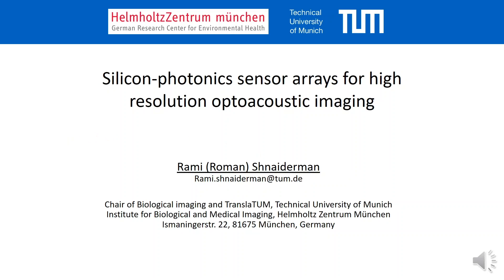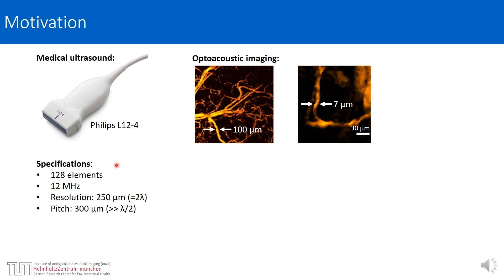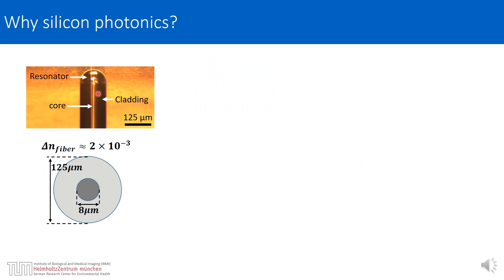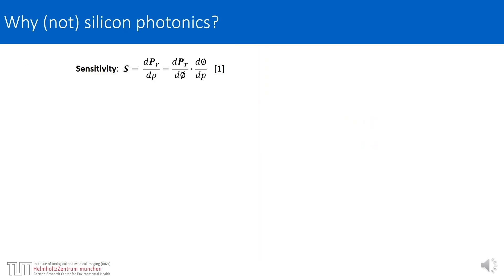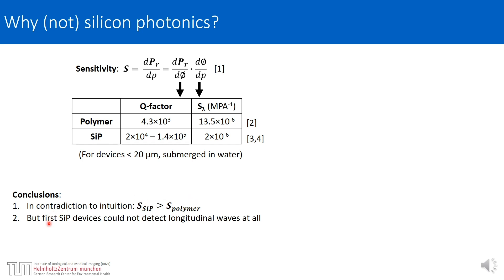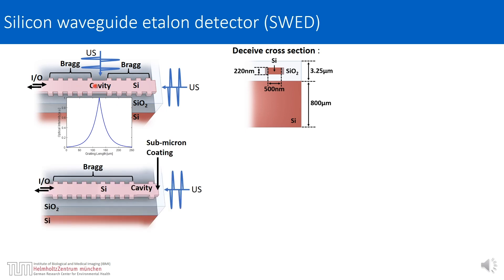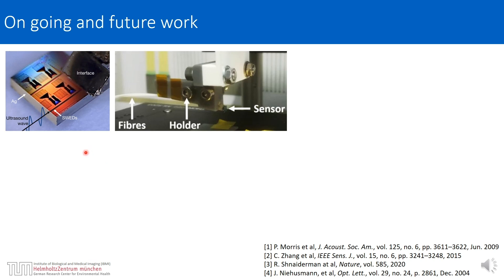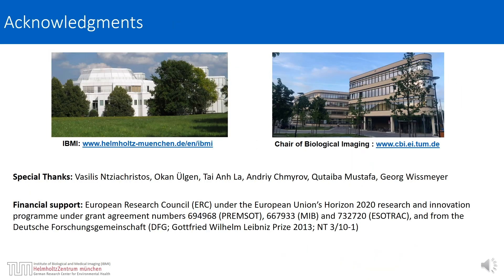Rami Shnaiderman - Silicon-photonics sensor array for high resolution optoacoustic imaging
Rami Shnaiderman (Technische Universität München) gives his talk: Silicon-photonics sensor array for high resolution optoacoustic imaging as part of the WEISS virtual symposium 'Towards Clinical Translation of Optical Ultrasound'